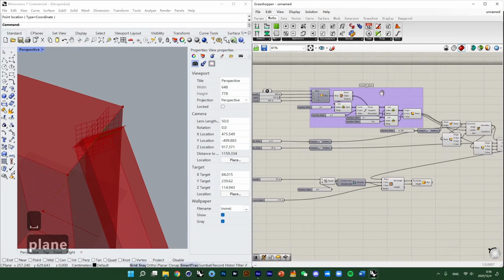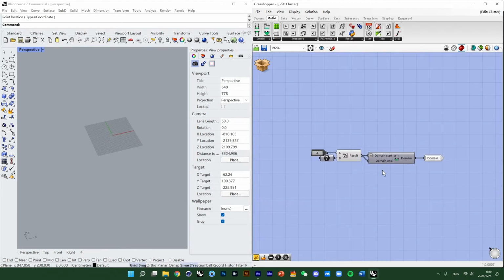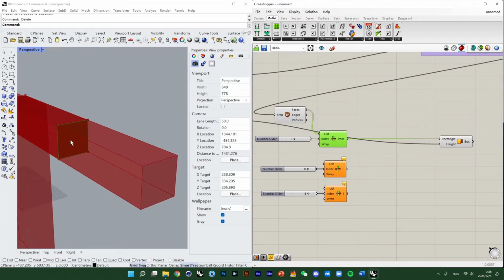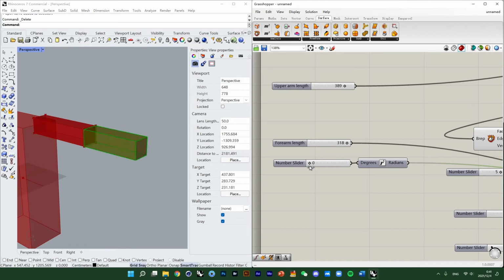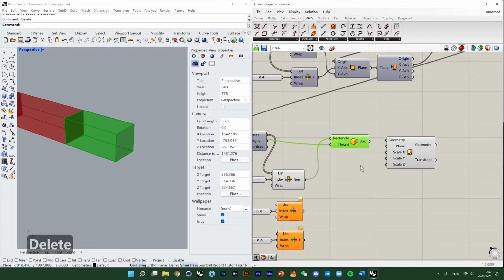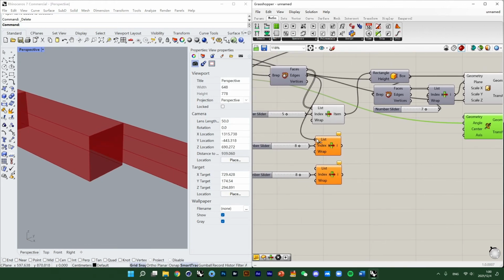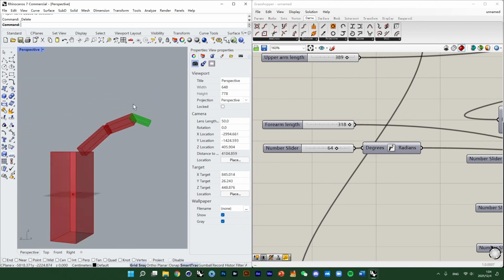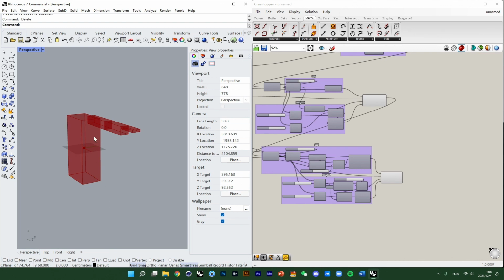[Toolman] 06 - Character Part2: forearm and hand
Toolman is a grasshopper tutorial.
produced:
Maoqi Liu
Master Desgin
Fachhochschule Potsdam
Mentor:
Prof. Sabastian Meier
Fachhochschule Potsdam.

In this episode, we will build Forearm and Hand.